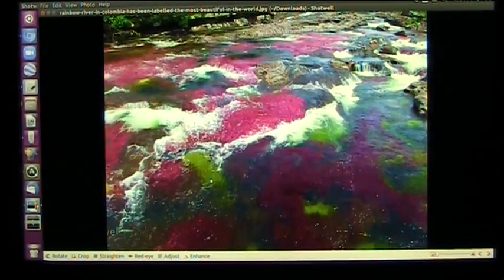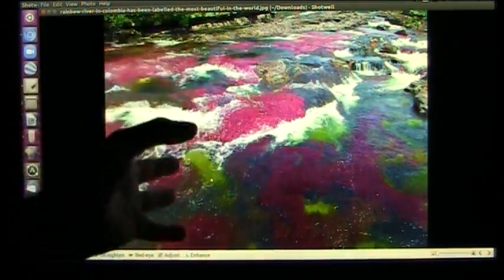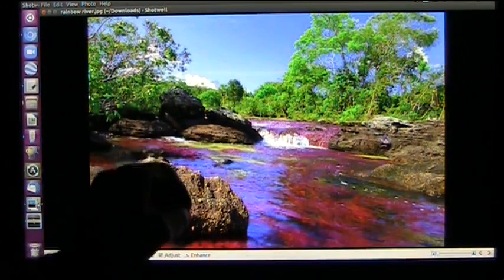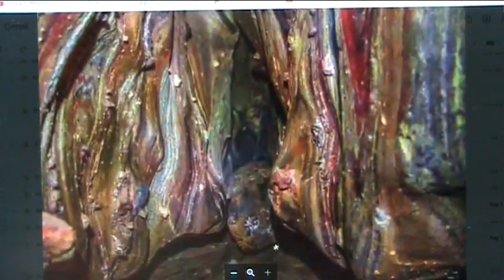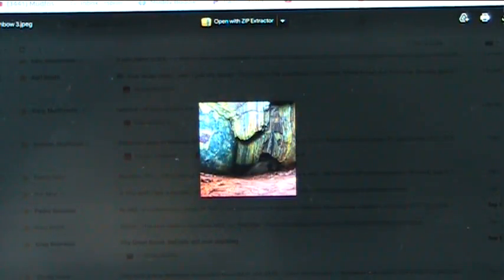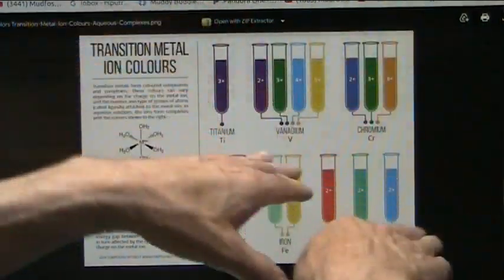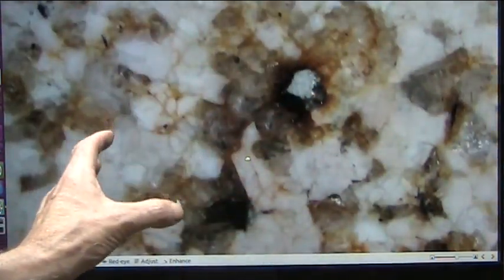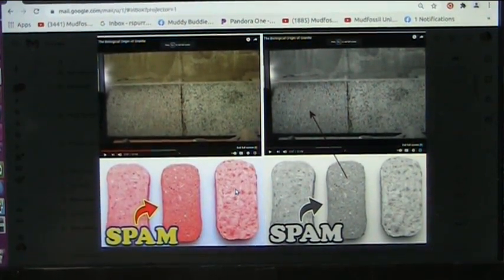Why in the World would this happen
What causes the Rainbow River and other spectacular color formations around Earth?